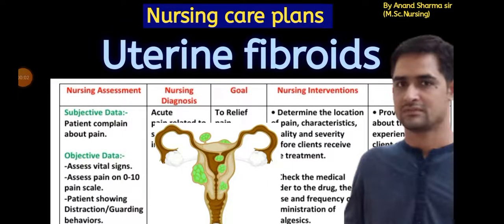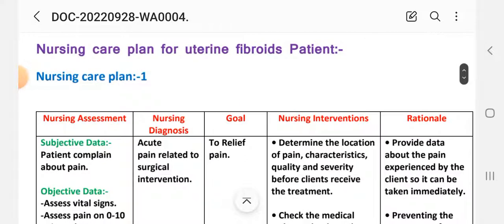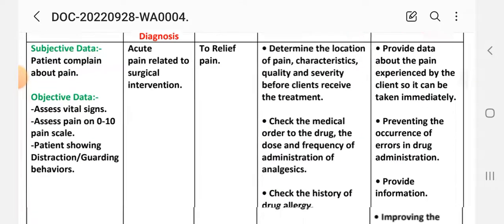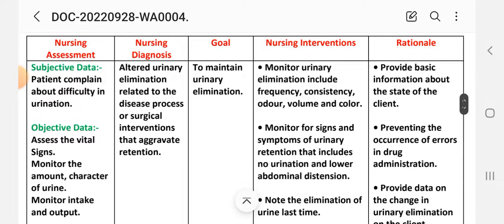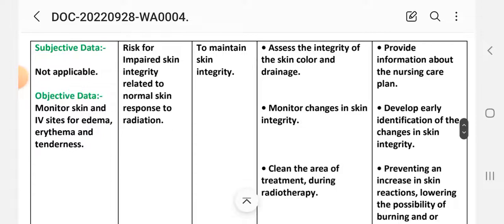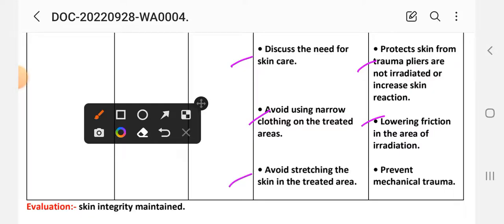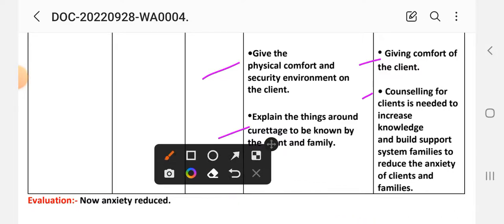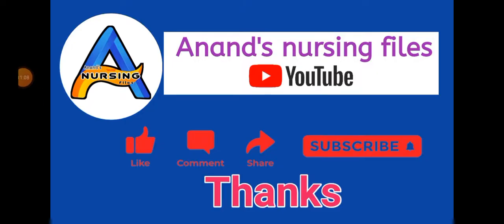Nursing care plan on Uterine fibroids//Uterine fibroids/leiomyomas or myomas Nursing care plan//NCPs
Thanks